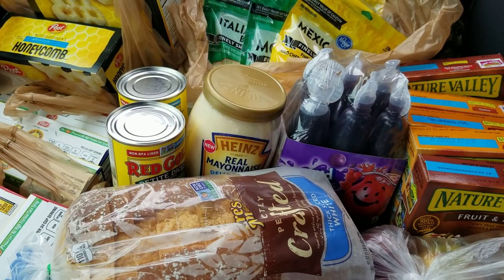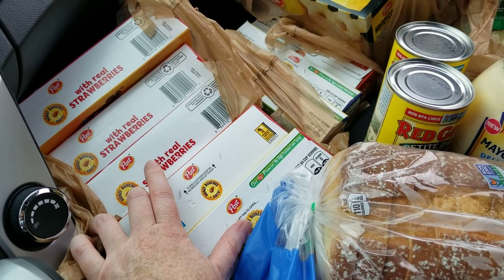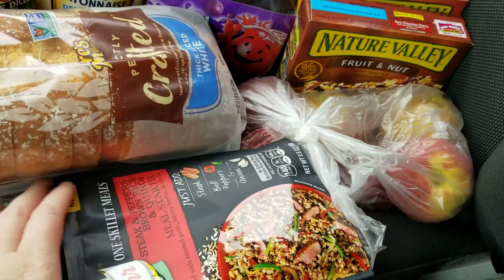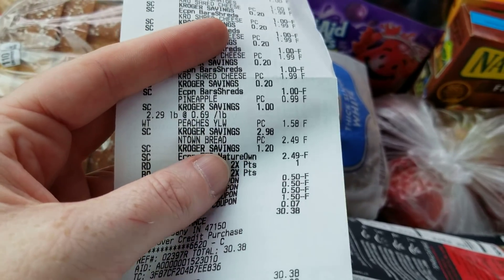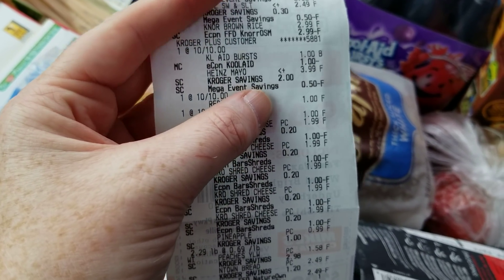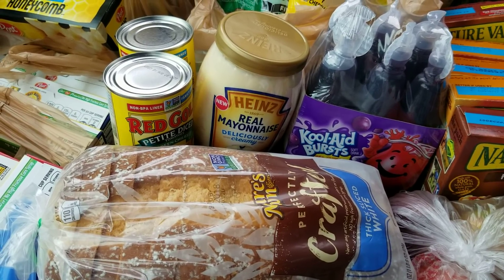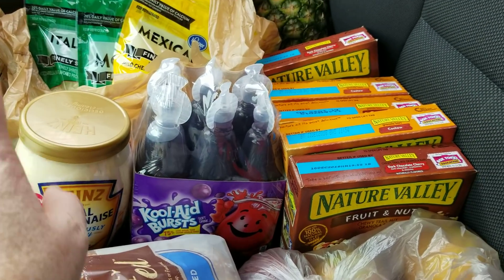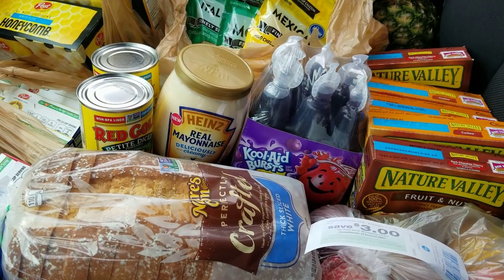Kroger couponing 6/23/18